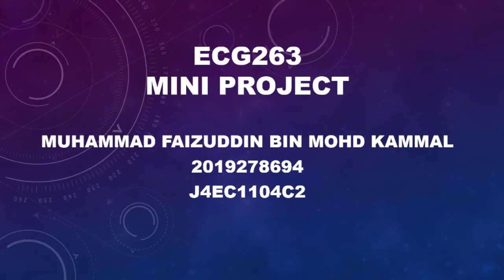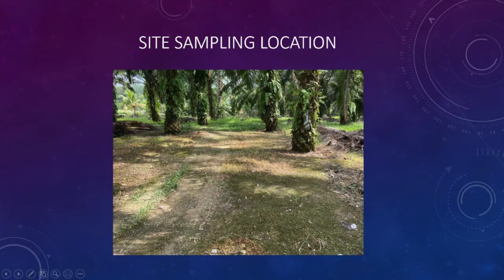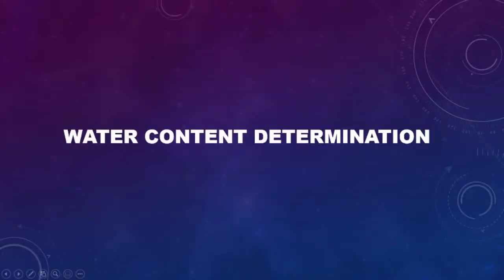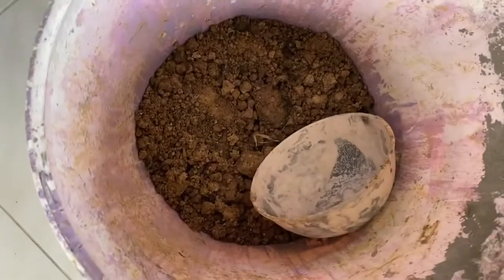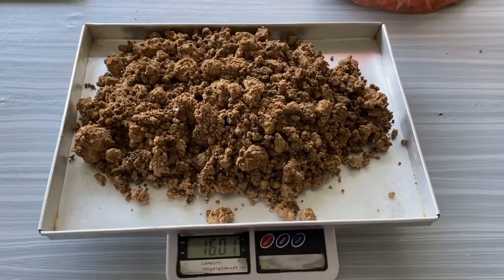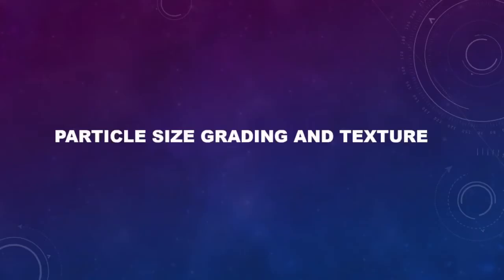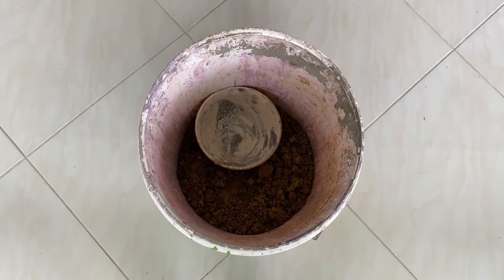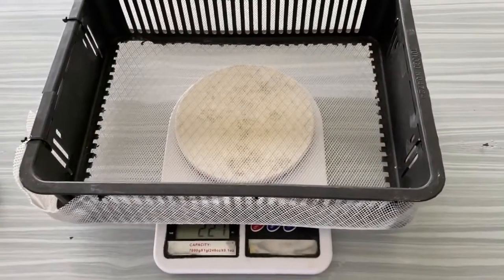Mini project ECG263_2019278694